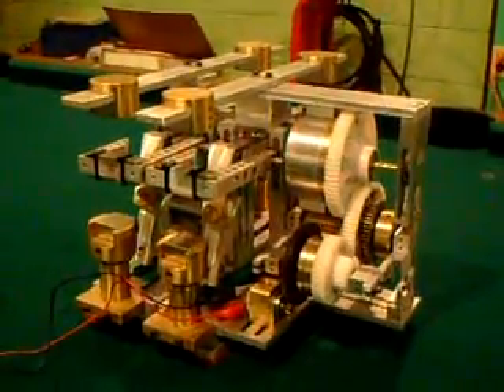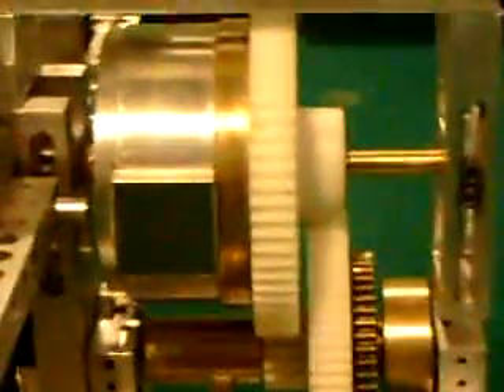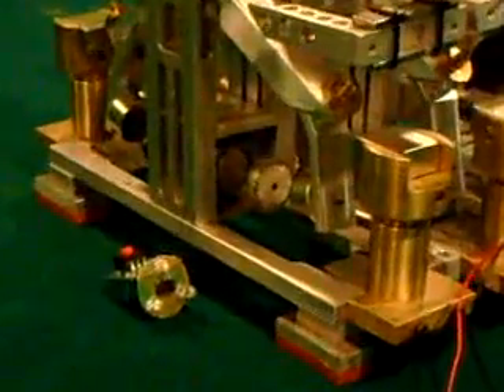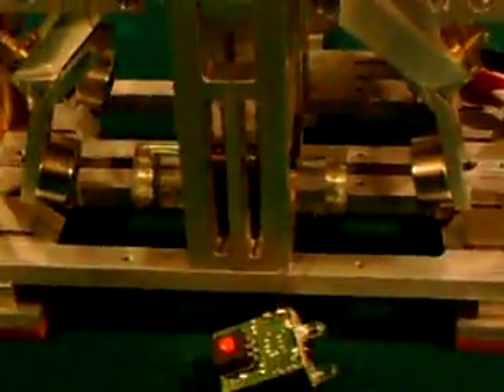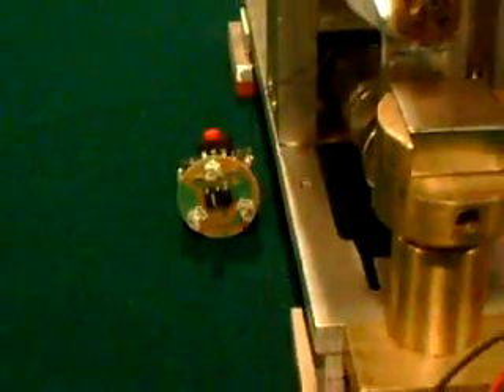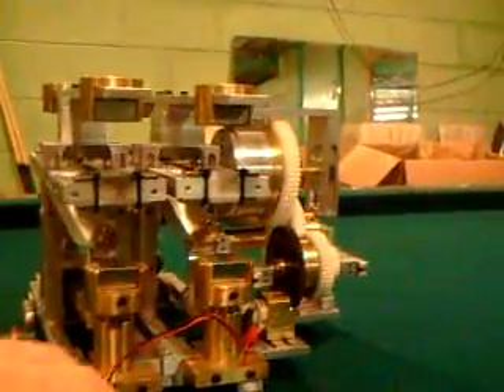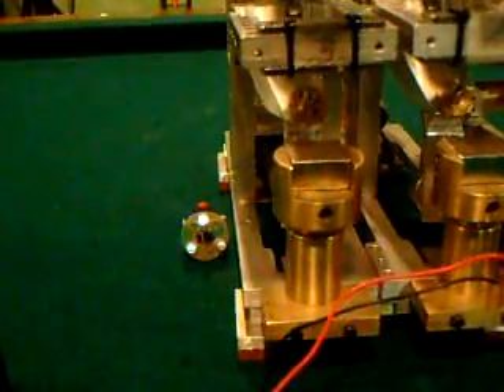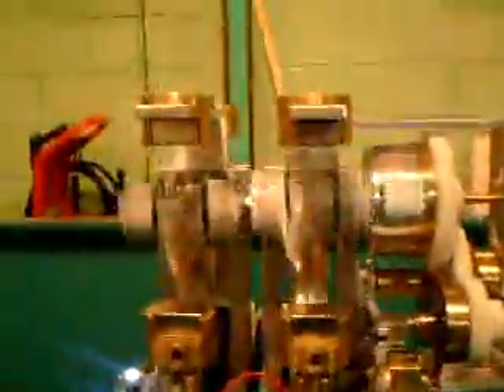over unity 3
upgrade of my project compramizing physics